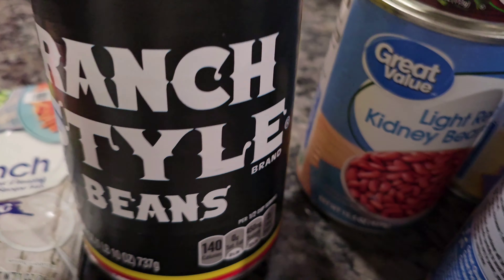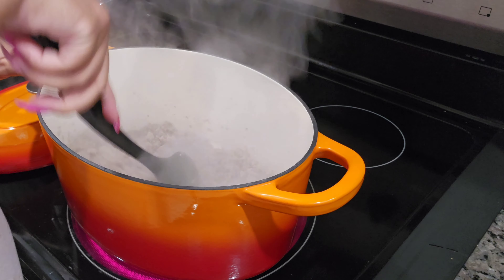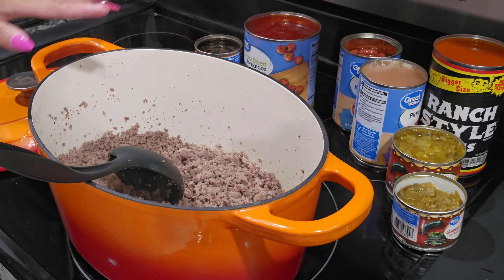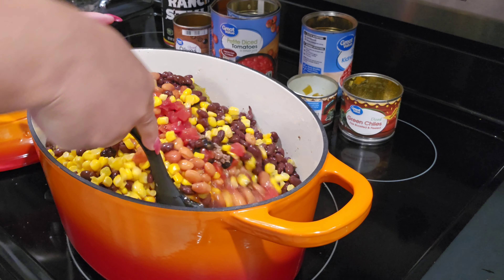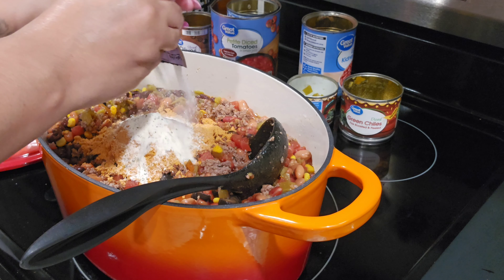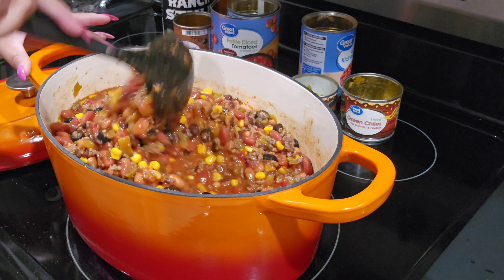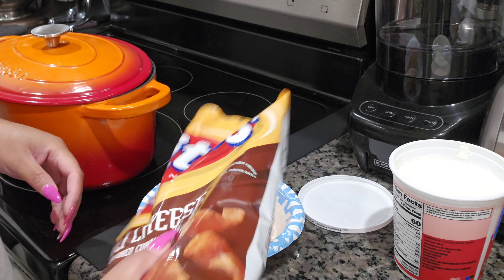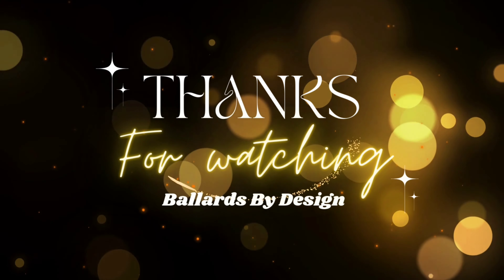Let's make some good ol' hearty Taco Soup | Easy Recipe | Feeds a family!!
Y'all have to try this Taco Soup! It is so easy to make. Dump all the ingredients in a pot or crockpot. let out cook on medium low while go about your day. Then serve it up! It's just that simple.

If you wanna follow along or make it later, here are the ingredients: (this recipe is versatile so you can change out ingredients to your liking)

3 lbs ground beef (cooked & grease drained)
Canned Beans... I used
Pinto Beans, light red kidney beans, black beans (rinse & drained), & Ranch style beans
1 can of sweet corn (drained)
2 cans of fire roasted green Chile's
large can of petite dice tomatoes

* Follow steps in video to prepare*

Much Love  ❤️
BBD